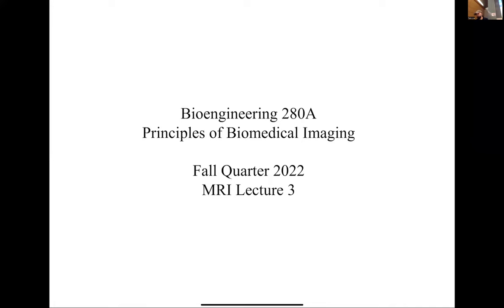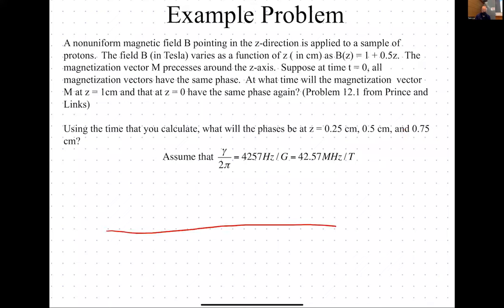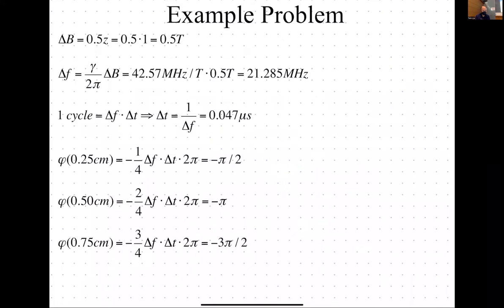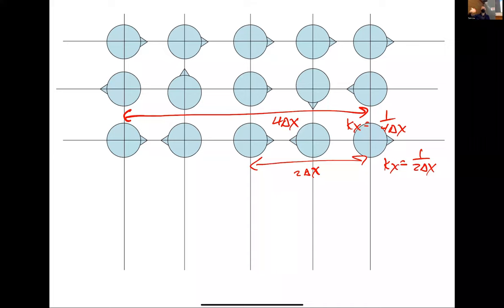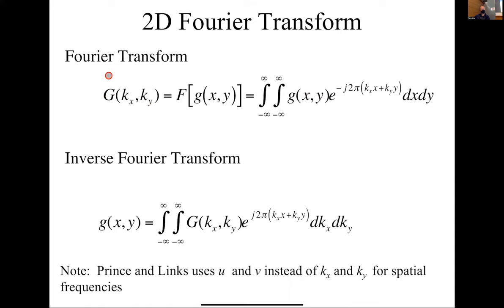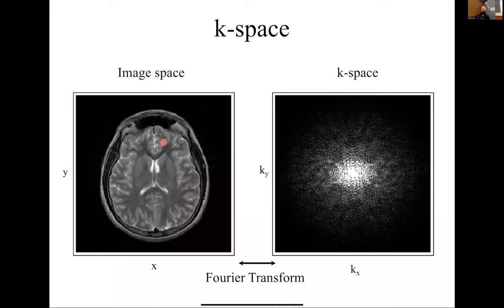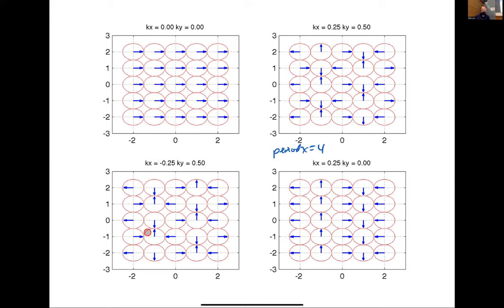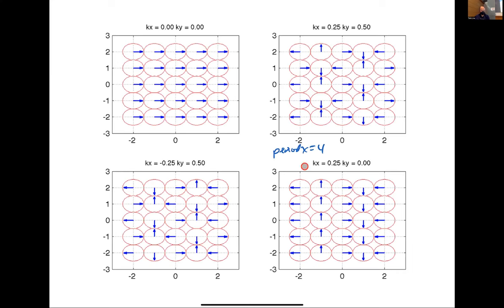BE280A 2022 MRI Lecture 3, Nov. 9, 2022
Encoding, k-space,  MRI signal equation